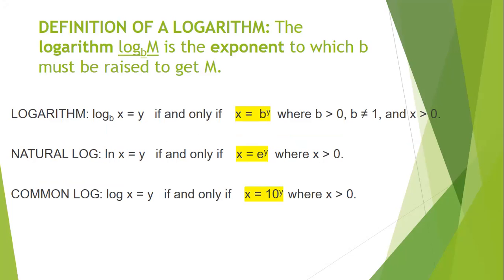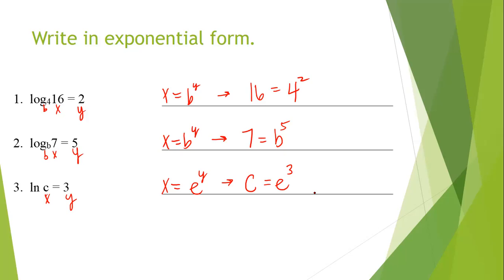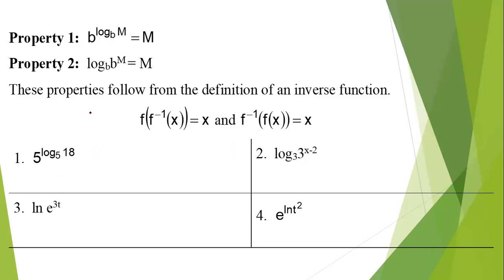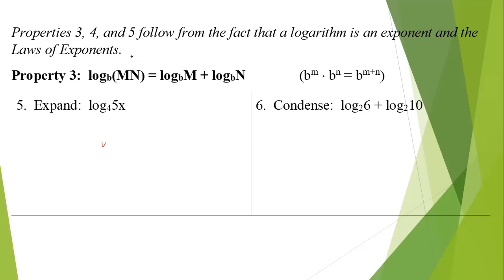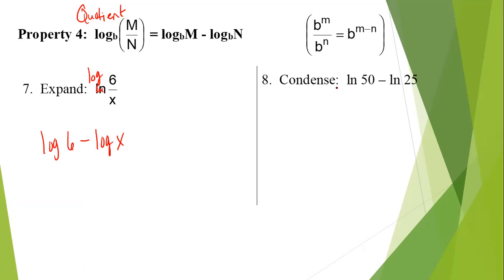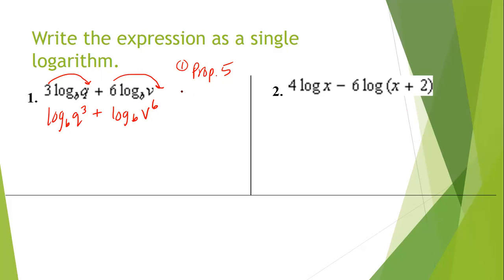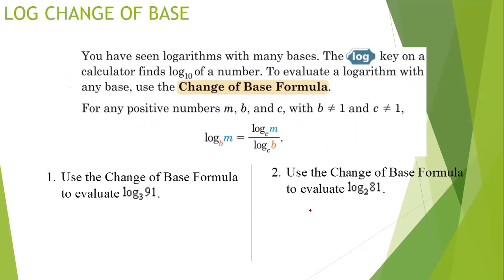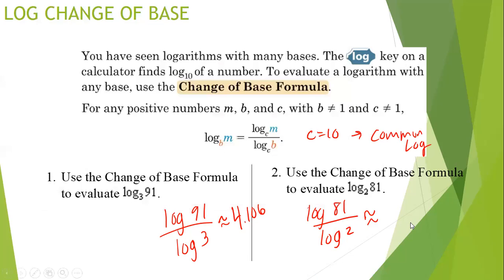7.6 Log Properties